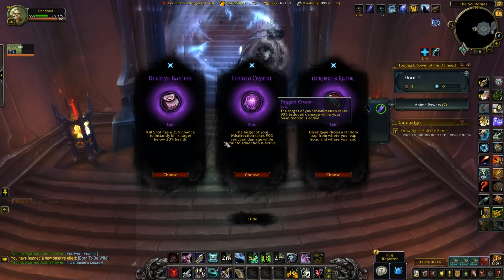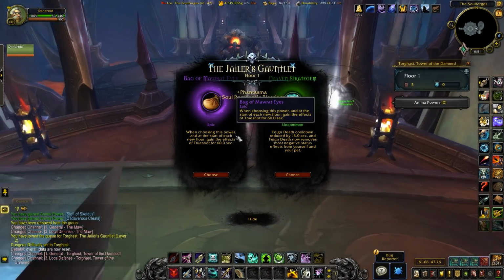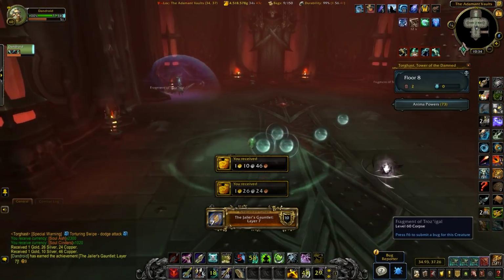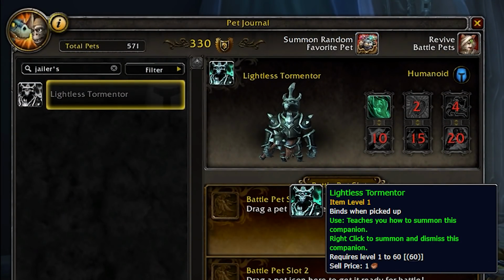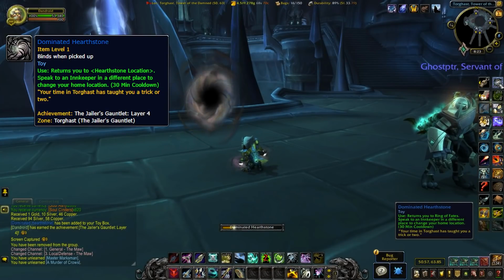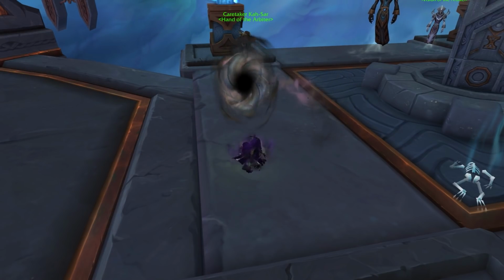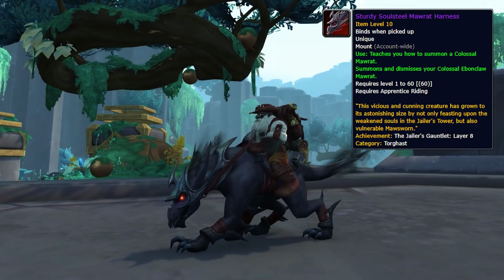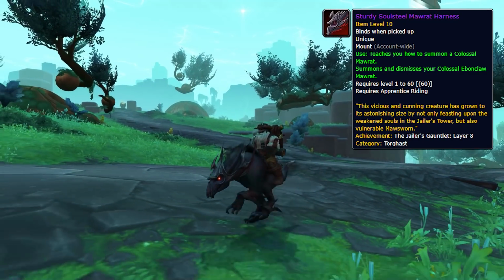Torghast BOSS RUSH MODE! The Jailer’s Gauntlet - NEW Torghast Wing in Patch 9.2 | Shadowlands